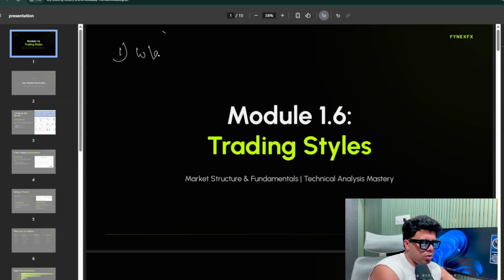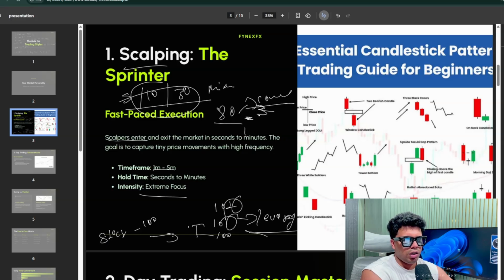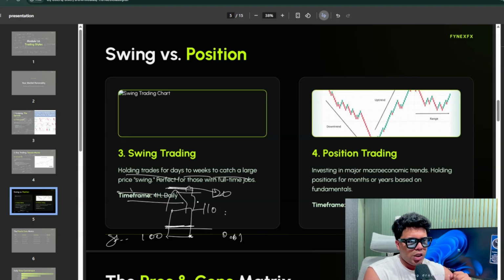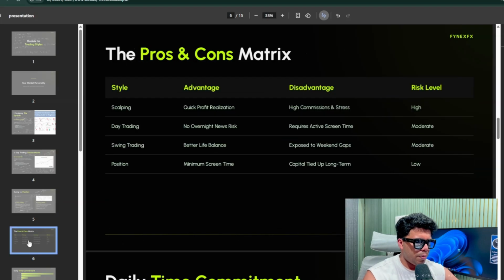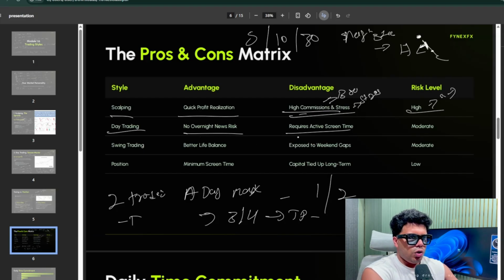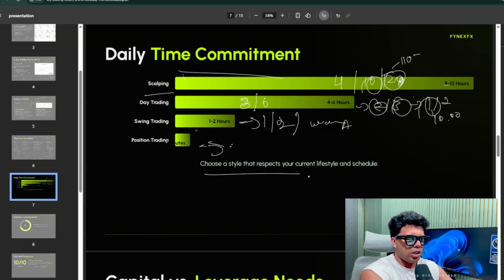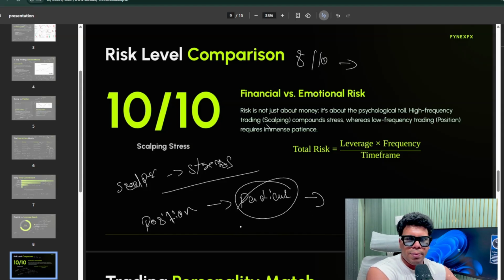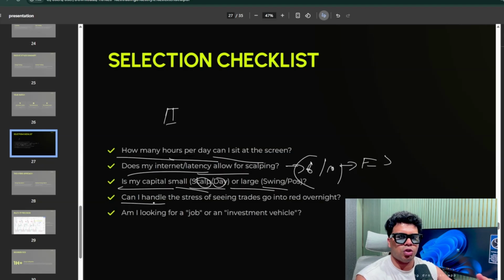Before You Trade | Choose The Best Trading Style | SCALPING? DAY ? SWING ? | GREEN ZONE M - 1.6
📊 Module 1.6: Types of Trading Styles – Find Your Perfect Trading Strategy

In this video, we break down the most important trading styles every trader must understand before entering the market. Choosing the wrong style is one of the biggest reasons traders fail — and this video will help you avoid that mistake.

We cover everything from fast-paced scalping to long-term position trading, along with real insights on time commitment, risk levels, capital requirements, and personality fit.

🚀 What you’ll learn in this video:

* What is Scalping and how it works
* What is Day Trading and when to use it
* What is Swing Trading and why most traders prefer it
* What is Position Trading for long-term investors
* Pros and Cons of each trading style
* Time commitment required for each style
* Capital requirements explained
* Which trading style matches your personality
* Risk comparison between all styles
* How to choose the right trading style for YOU
* Hybrid trading styles (advanced concept)
* Best trading style for beginners

⚠️ Most beginners fail because they follow random strategies without understanding which trading style suits them. This video gives you clarity so you can build a strong foundation in trading.

💡 Whether you're a beginner or an intermediate trader, this module will help you align your strategy with your lifestyle and goals.

TIME LINE :
2:10 intro
4:27 market personality
7:50 Scalper - Printer
10:50 Day Trader
17:45 Swing & Position Trader
27:10 Pros & Cons
31:57 Time Commitment
35:23 Capital & Risk
38:56 Recommended For Beginners
42:09 Selection Checklist
44:50 Social - End

Hey Folks Follow The Full Journey With FYNEX